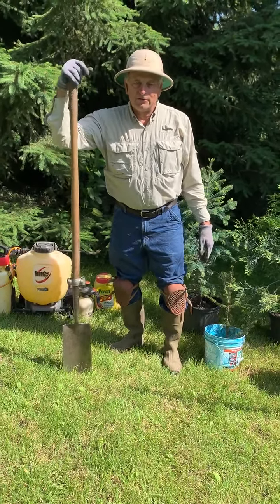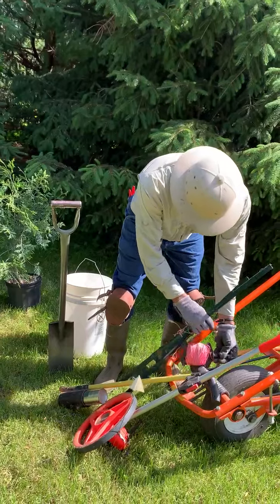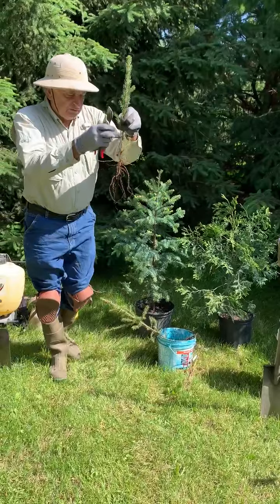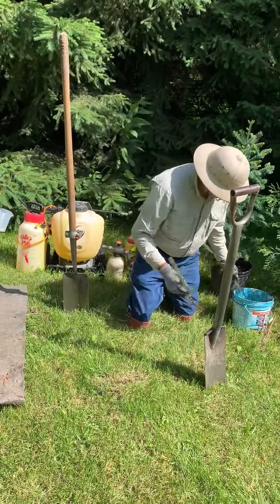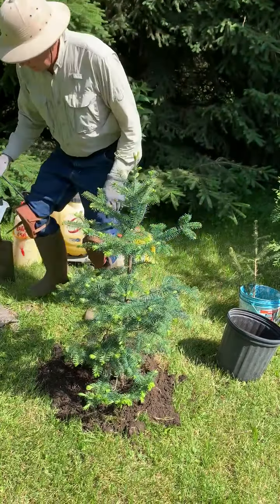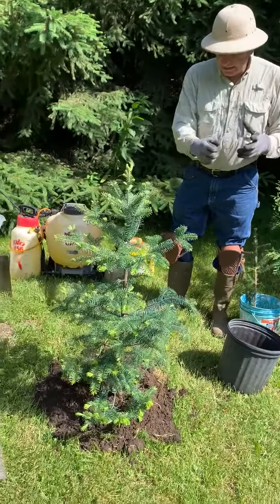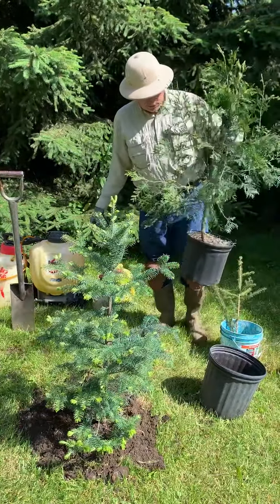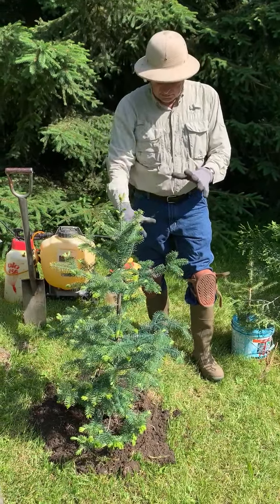Planting Your Windbreak